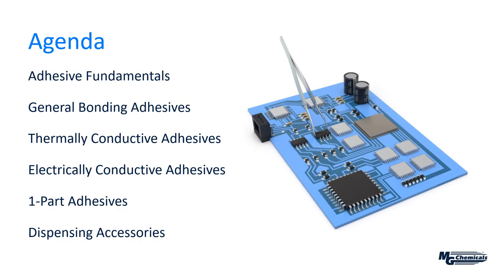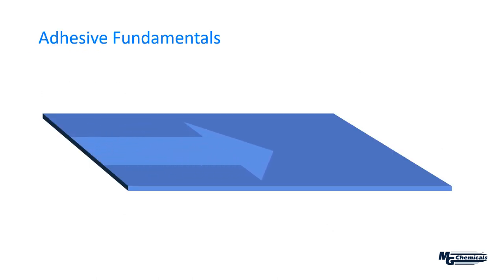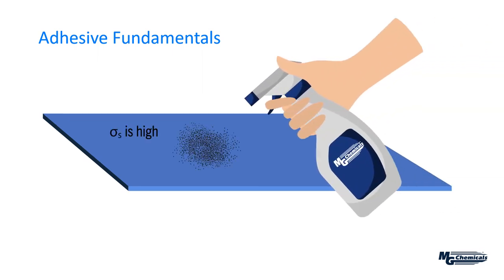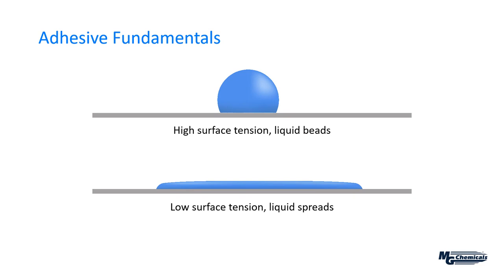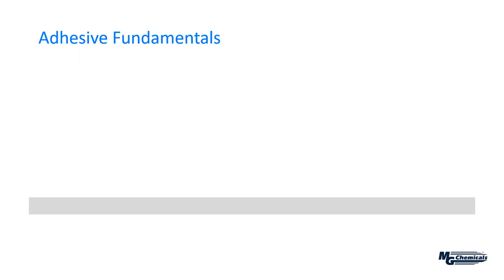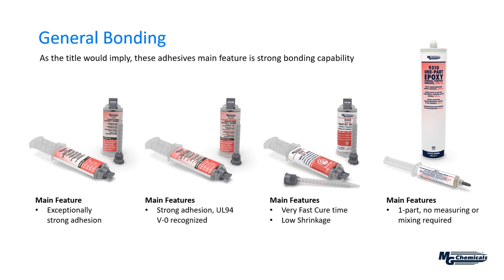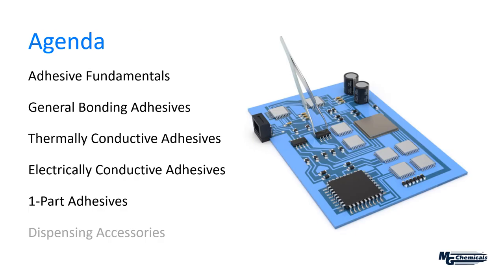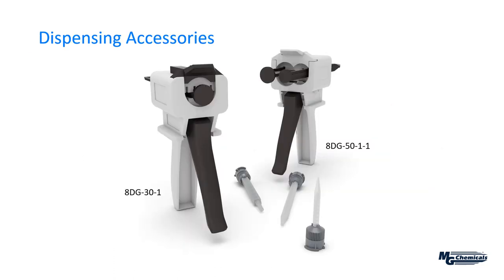MG Chemicals Adhesives & Bonding Solutions Webinar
This webinar will address the following key topics:

- Fundamental principles affecting bonding and adhesion
- Thermally conductive adhesives in modern circuitry
- Electrically conductive adhesives as solder replacement
- MG Chemicals adhesive portfolio and the solutions they offer